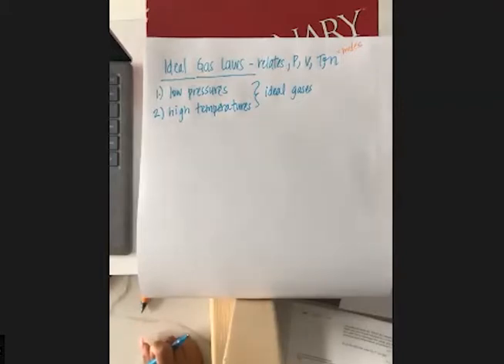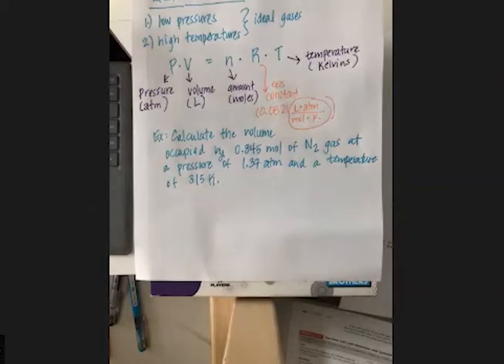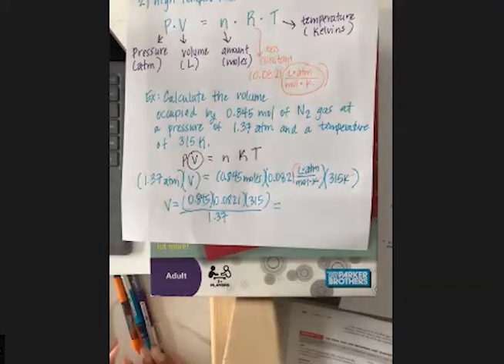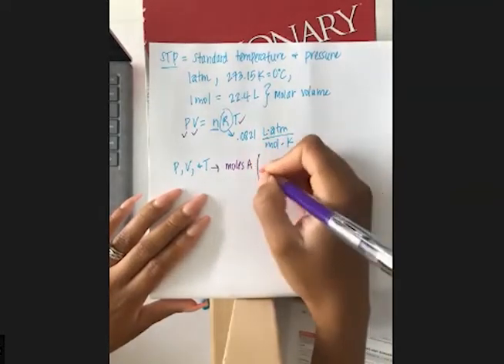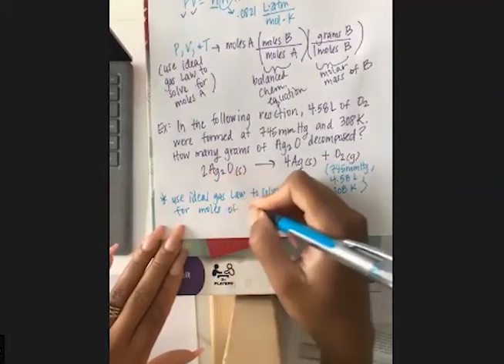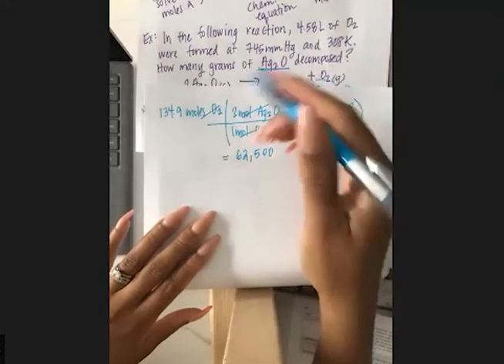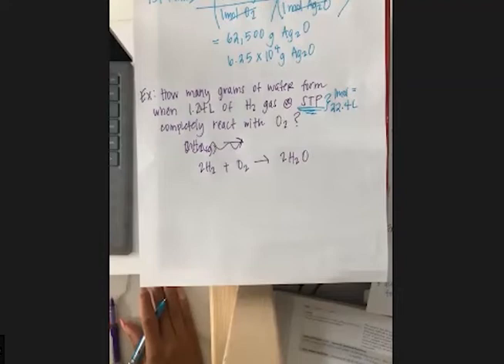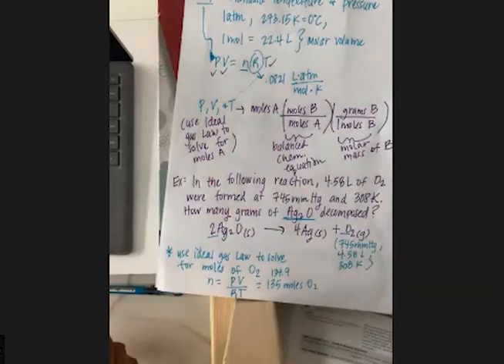Ch. 11 Ideal Gas Laws